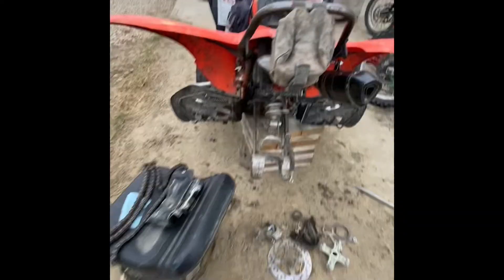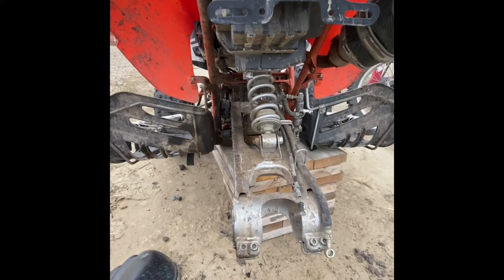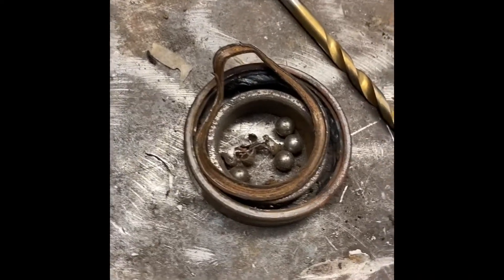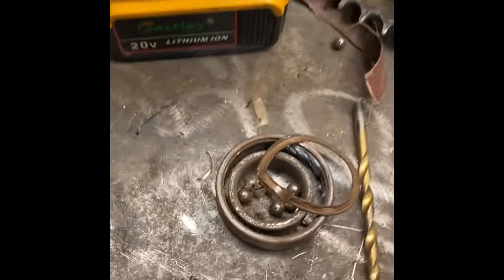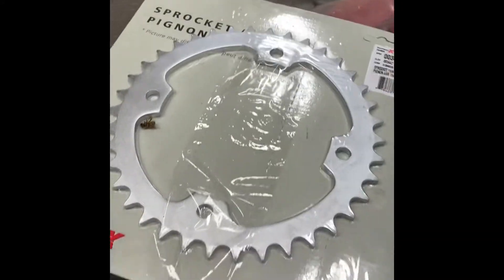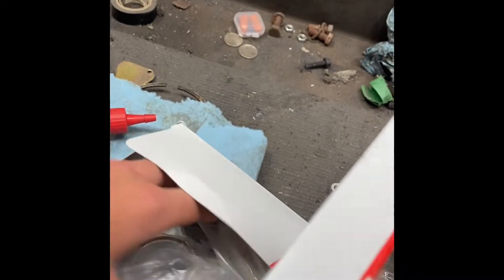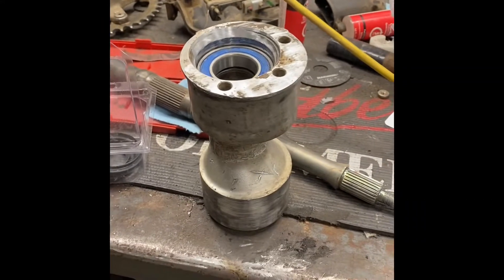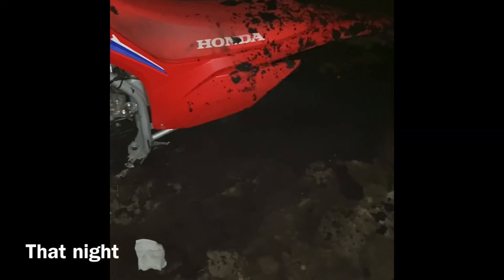Yamaha Raptor Project (Axle Bearings)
So I have been having some problems with my chain falling off, I thought it was just my chain being to loose but when I lifted the rear end in the air I could wiggle the axle back and forth so the axle bearings were shot!This is why you haven’t seen much Raptor content in the last 2 weeks because I was waiting for parts! Enjoy the video!